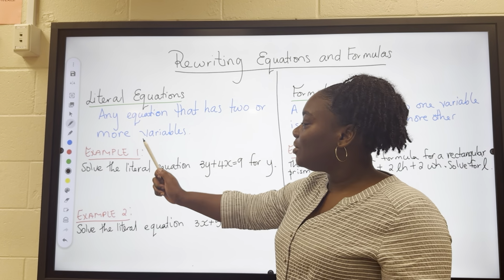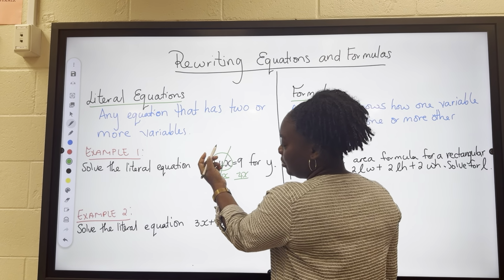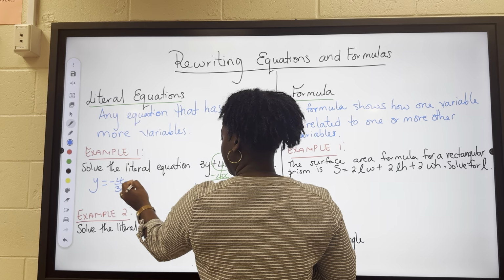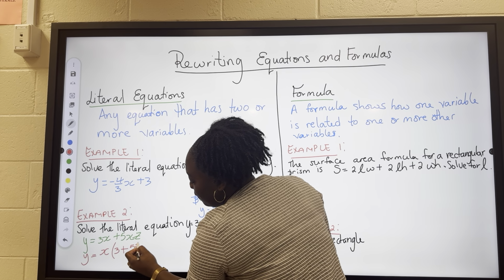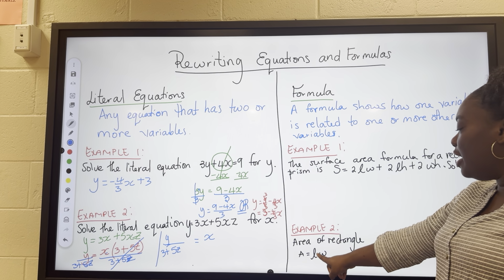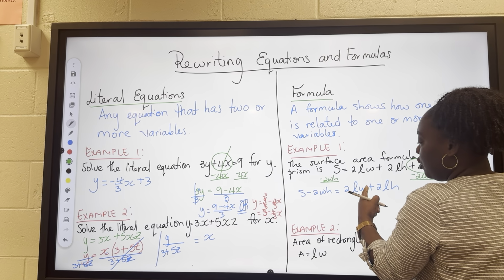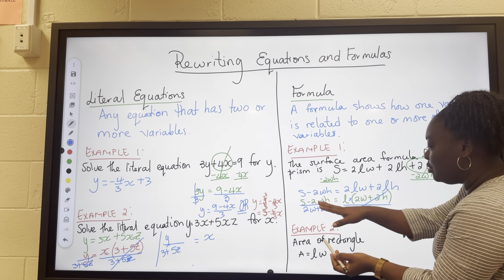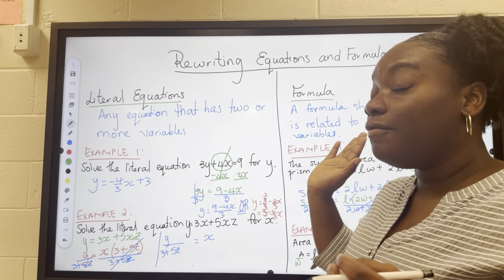Rewriting Equations Just Got FUN! ✏️📐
Struggling with algebra? In this video, we break down the key techniques for rewriting equations to make solving them easier. Learn how to:

✅ Isolate variables step by step
✅ Use inverse operations effectively
✅ Simplify expressions like a pro

Whether you’re a student or just love math, this guide will help you understand equations like never before!